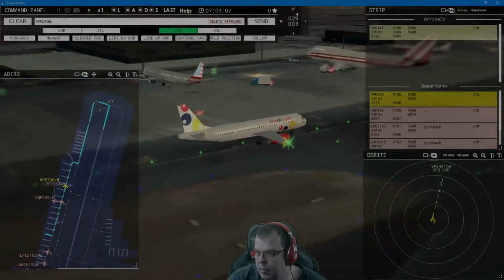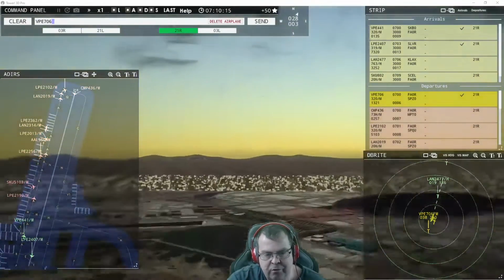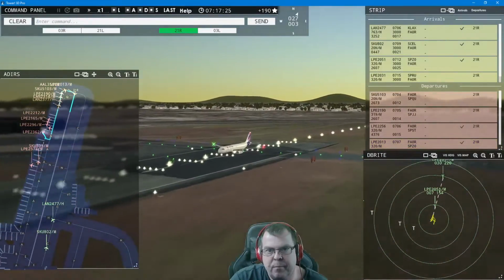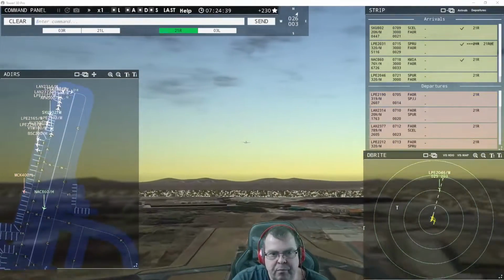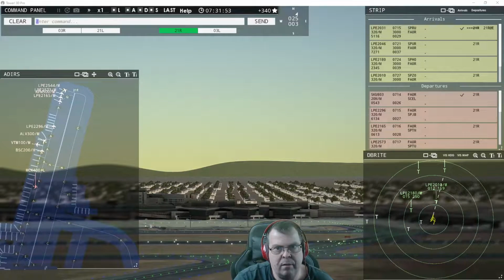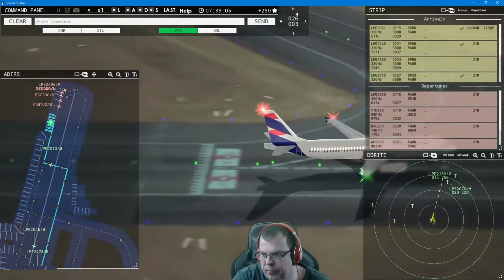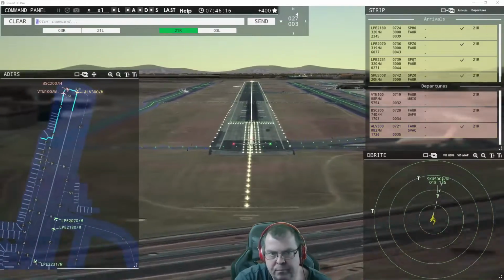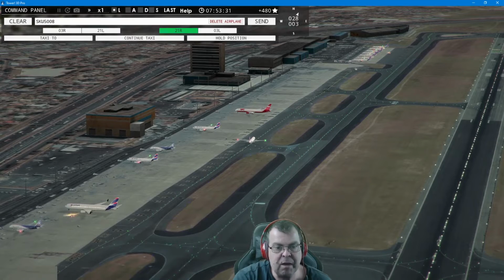Real schedule 23.9.2021 from Lima Peru on J´burg Airport Tower!3D Pro (modified*) SPJC @ 7 am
I´m using these following products. Click the Links to find out more:
Steering Wheel and Pedals:
My Greenscreen set:
Webcam:
Mixer:
Microphone + Arm:
My Computer parts:
Tower:
Power:
Mainboard:
Processor:
Processor cooler:
Memory:  2x = 32GB
SSD:
DVD/Blueray:
Cardreader:
Camera Sony Alpha 6000:
Camera Bag:

NEW RETRO REAL COLOR, get your Retro Liveries here;

You have enjoyed this Video and want to try it out yourself?
You may purchase this game through the following Links:
For Tower!3D press:

*Camera shots, commands and colors in ADIRS and DBRITE in this Video are modifications and do not come with the game and are not available!
modifications by @wild card